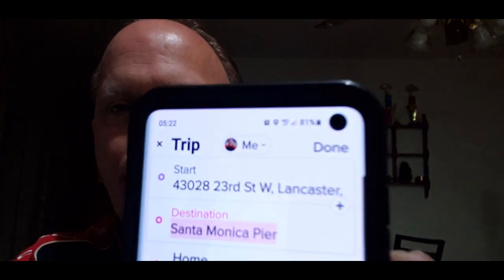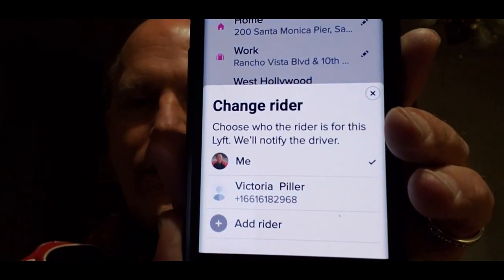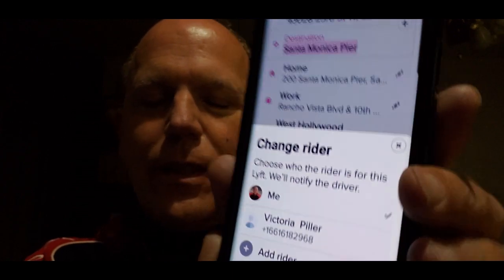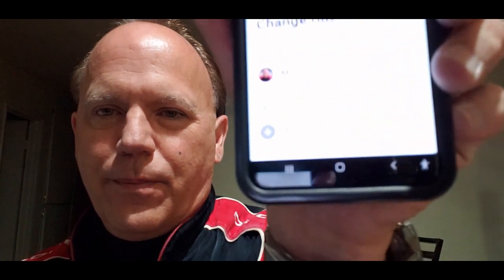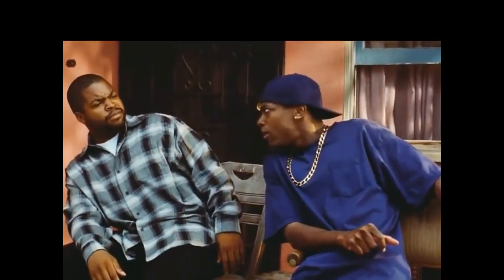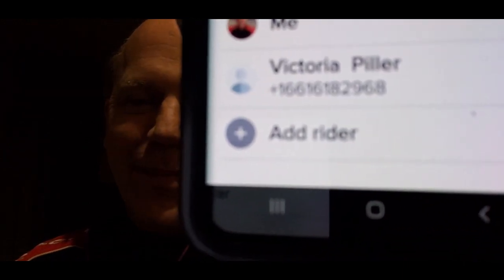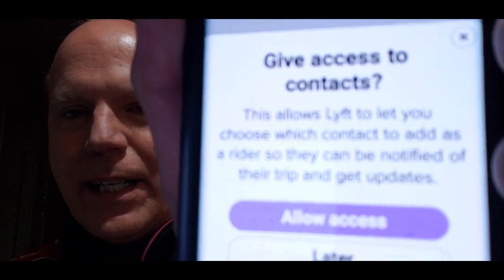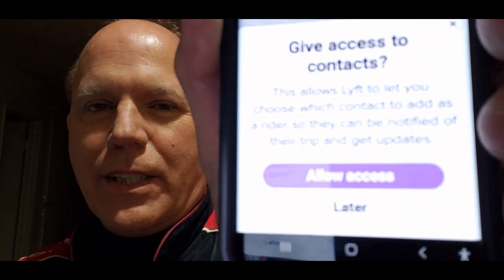Lyft now allows second party passengers / riders.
Lyft is now allowing Account Holders to add Additional Riders to your Passenger App. Let's see if Uber will do the same.